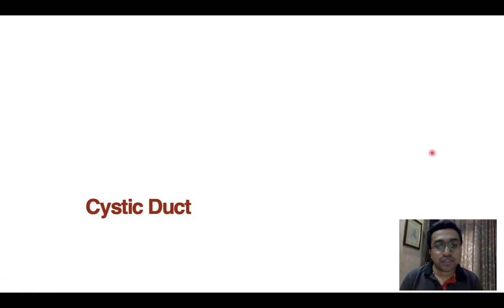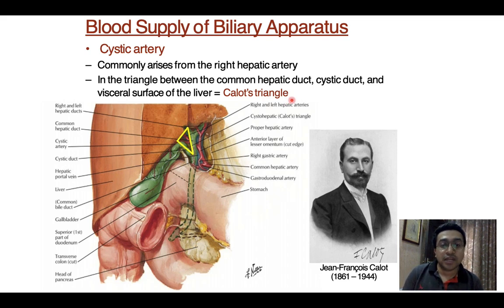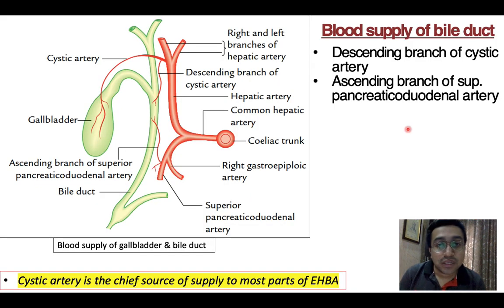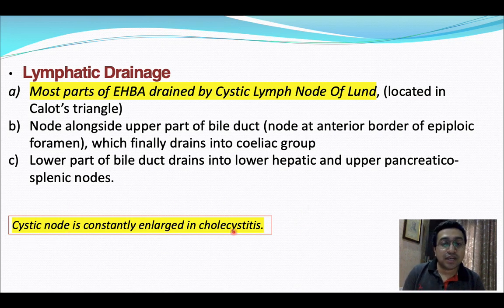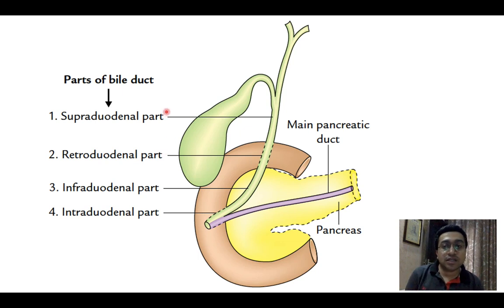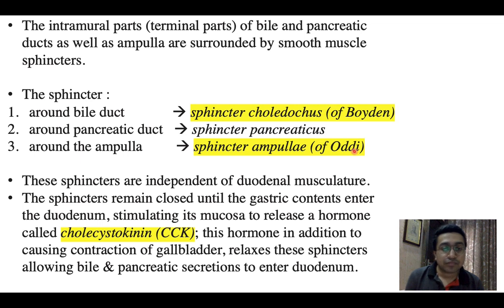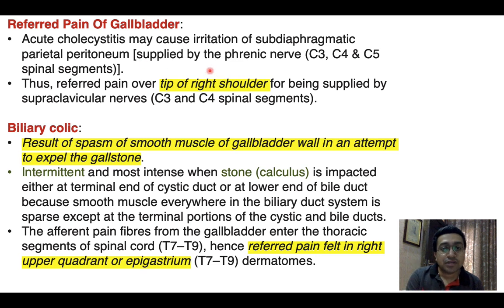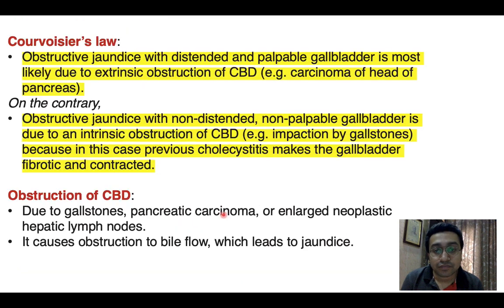Anatomy of Extrahepatic Biliary Apparatus 2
Anatomy of Extrahepatic Biliary Apparatus - 2nd part of video lecture
Content:
5.Cystic Duct
6.Arterial Supply, Venous Drainage, Lymphatic Drainage & Nerve Supply
7.Bile Duct / Common Bile Duct
8.Applied Anatomy